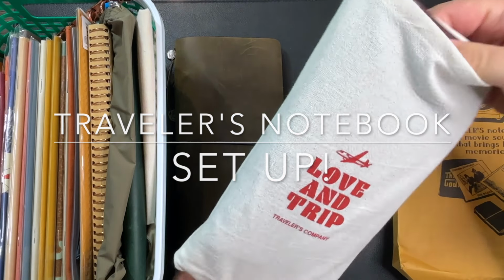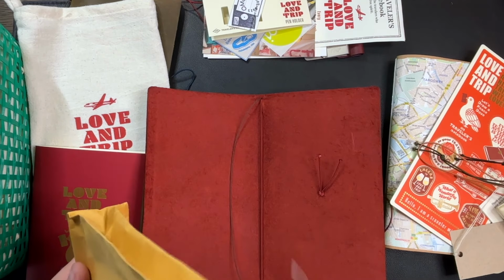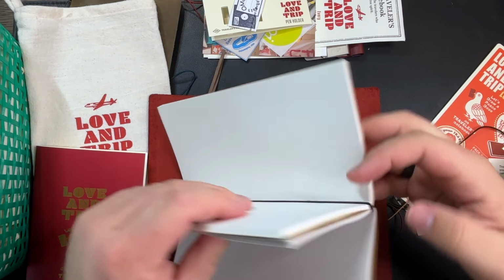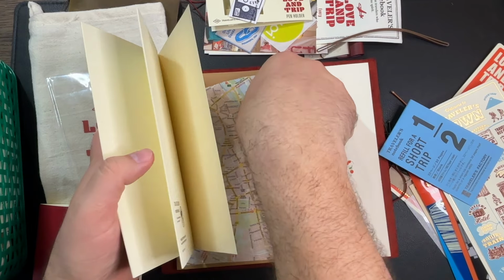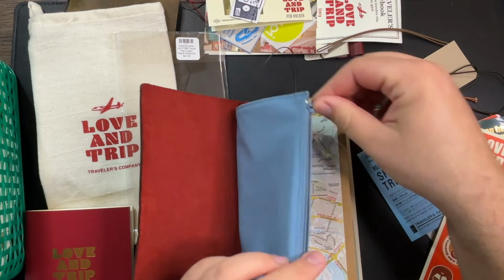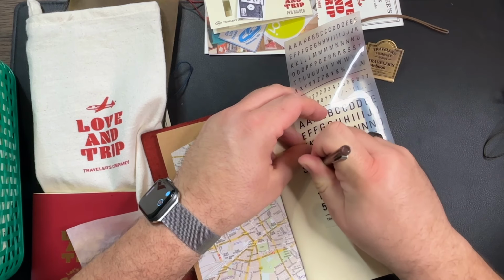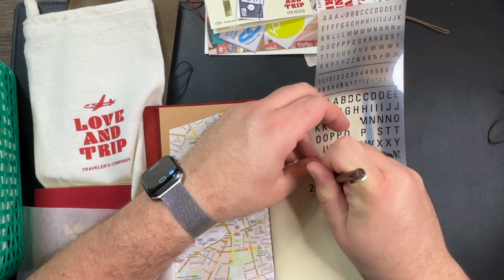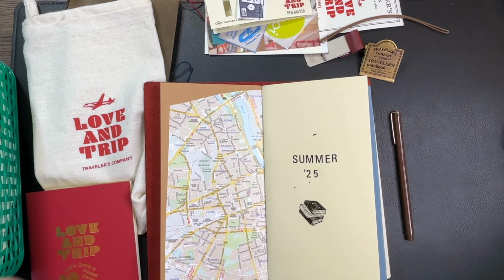Traveler's Notebook Setup! RED and Ready for Summer.